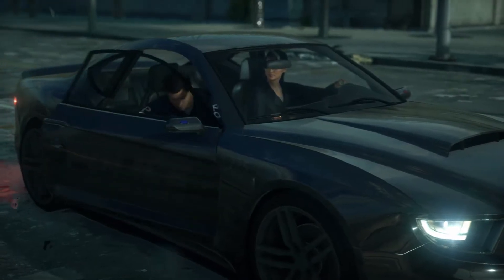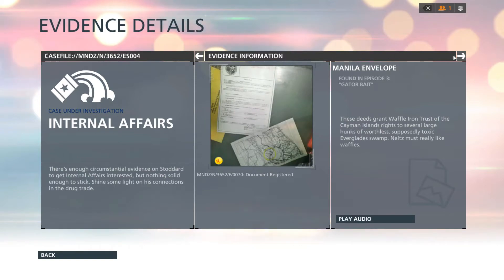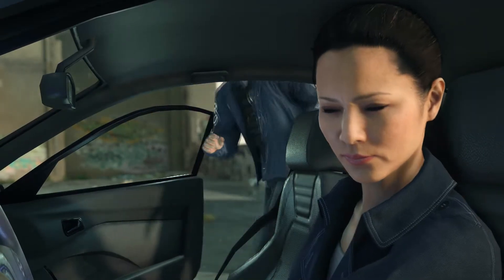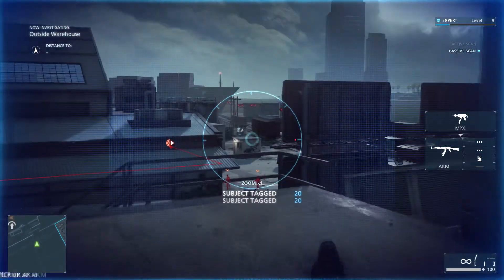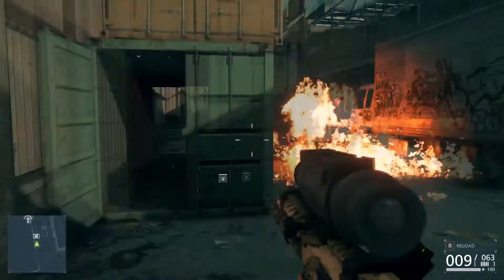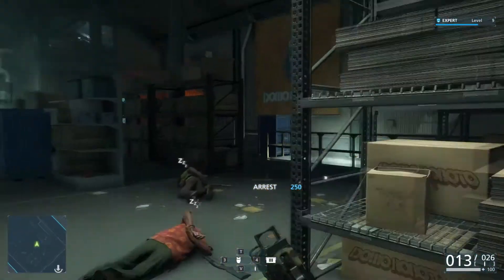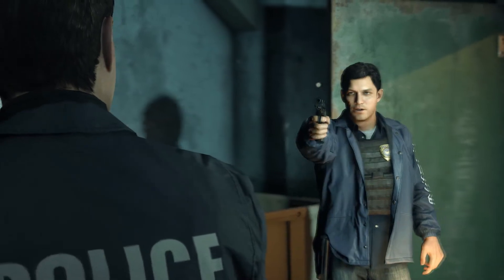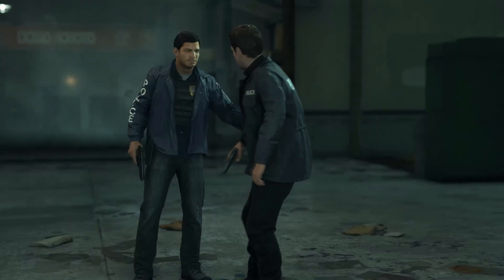Battlefield Hardline Campaign Walkthrough // PC // 05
On the search for more evidence!

● For the cheapest prices online for Games & Gift Cards check out cdkeys

Maker Studios / Maker Gen